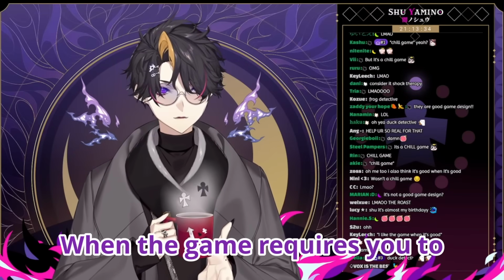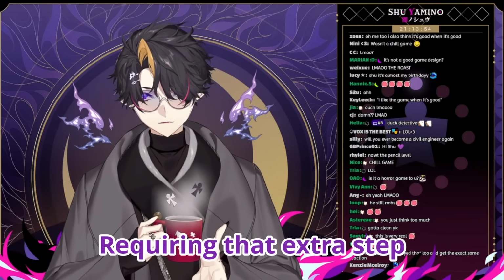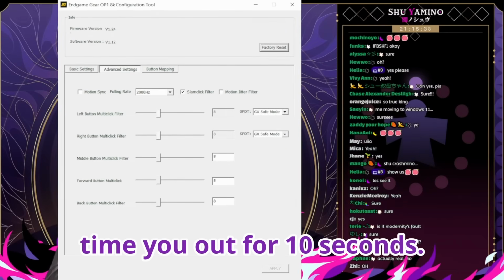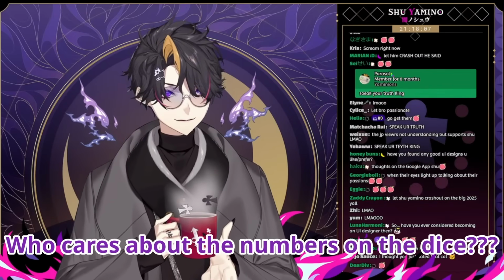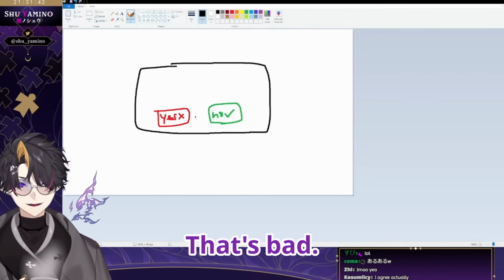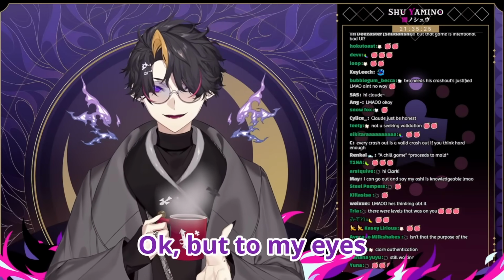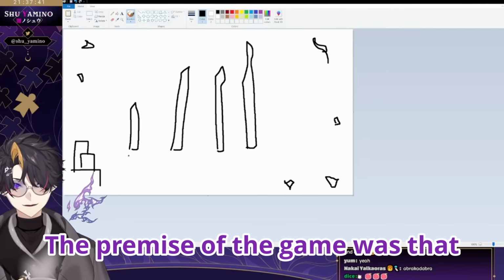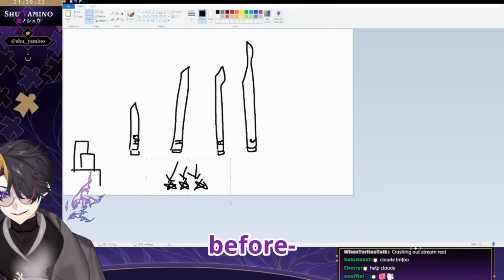shu's problem with a little to the left (and bad ui) [nijisanji en | shu yamino]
shu yamino: @ShuYamino